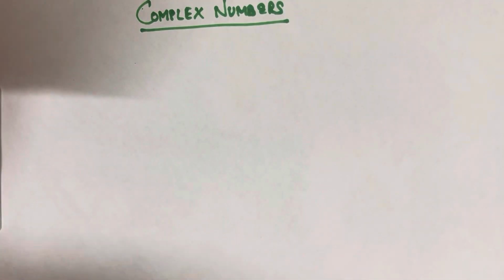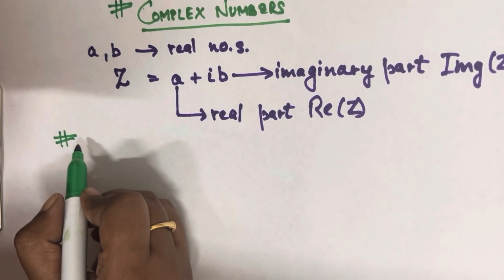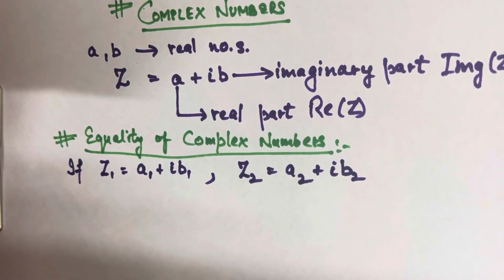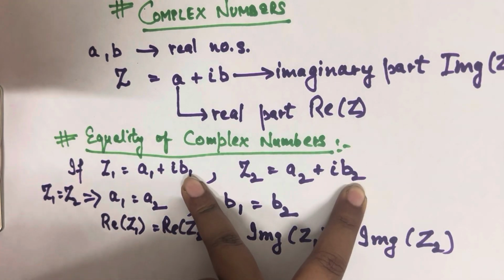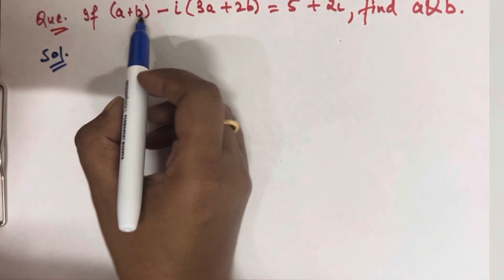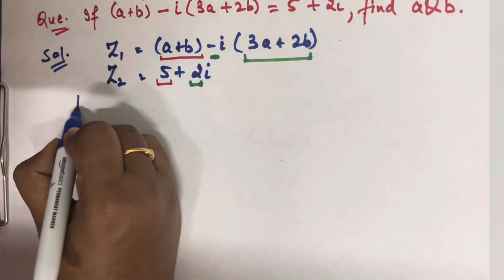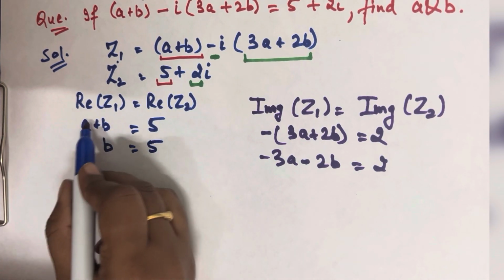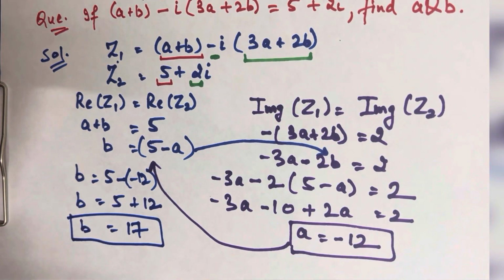Complex Numbers | Equality of Complex Numbers | Part-4 | Net Gate Chemistry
10 Productivity Myths Debunked | 10 Productivity Myths Wasting Your Time | Net Gate Chemistry